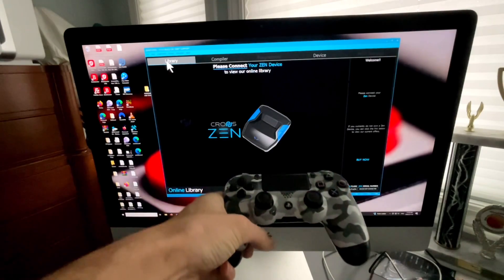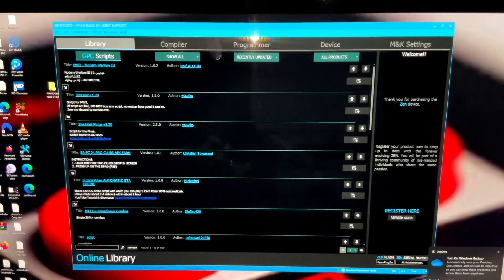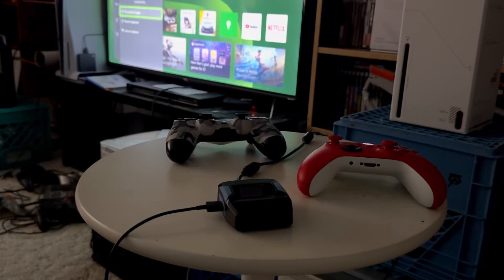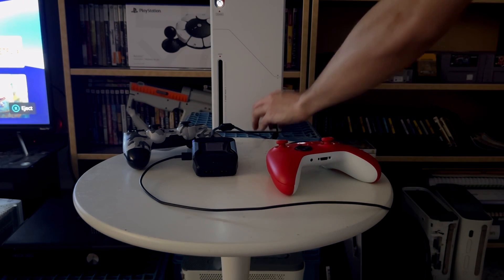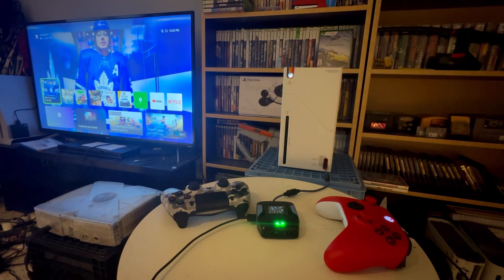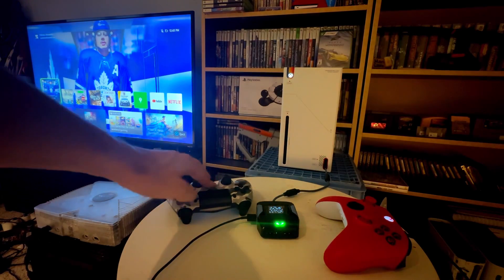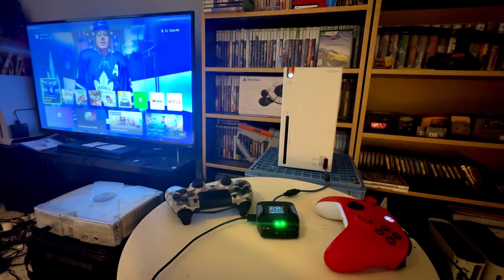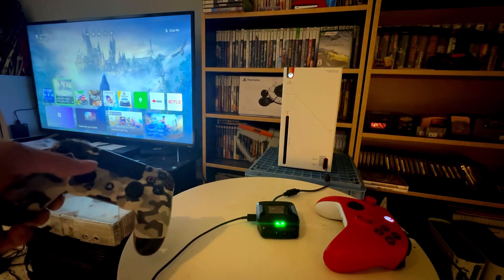How To Setup Cronus Zen on Xbox Series X/S (PS4 Controller)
How to setup Cronus zen on Xbox Series X/S with DualShock Wireless Controller